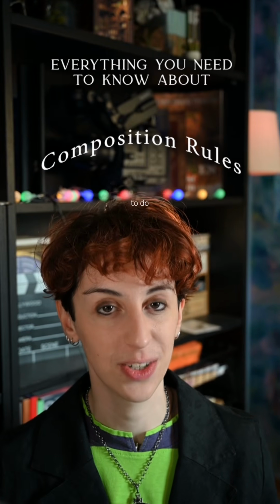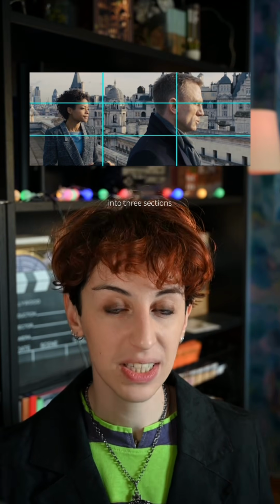Cinematography 101: Composition